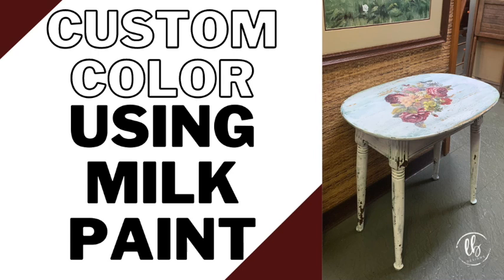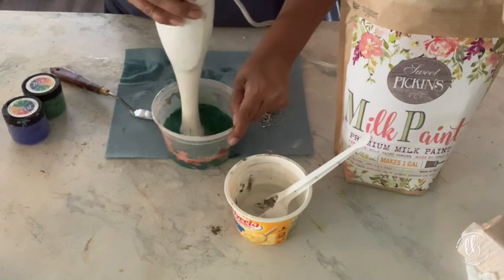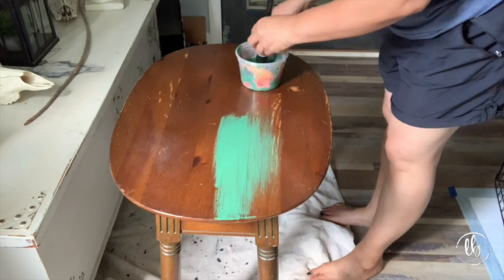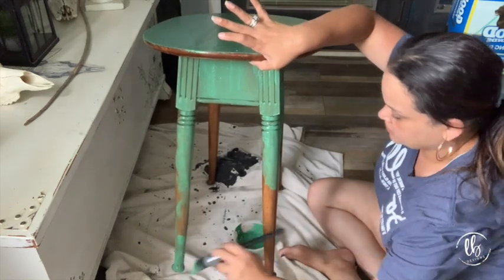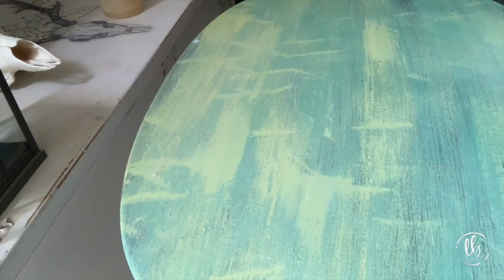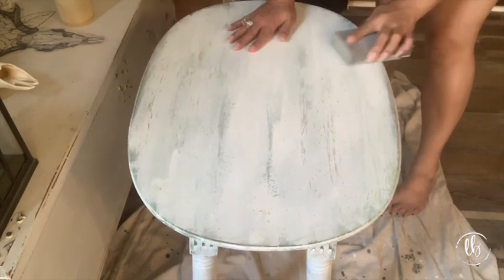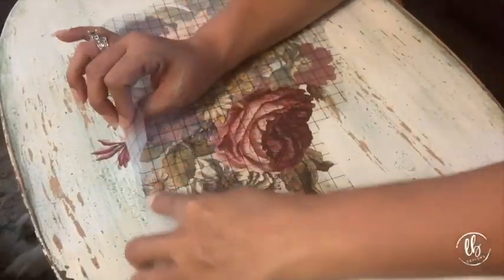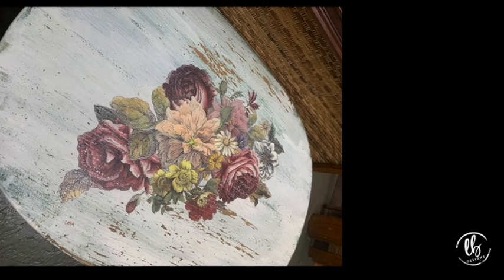Creating Custom Milk Paint | Pigment Powders | Sweet Pickins Milk Paint | IOD Transfer | Cottagecore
In this video I show you how I created a custom milk paint color using Sweet Pickins Milk Paint and DIY Paint's Making Powders to create a chippy layered look -topped with a distressed Iron Orchid Designs Decor Transfer to create a beautiful Cottagecore table.

Here are the products that I used - you can shop online on my store.

Products are also located at Now & Then - 575 McCoy Ave, Madisonville KY 42431 - Store hours - Wed - Friday 10-4 and Sat 10-3 or by appointment.